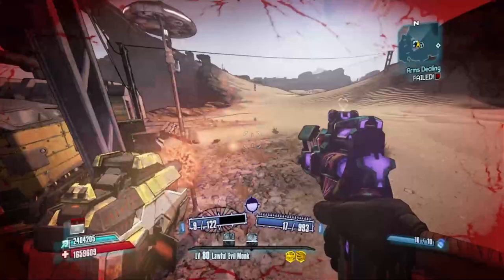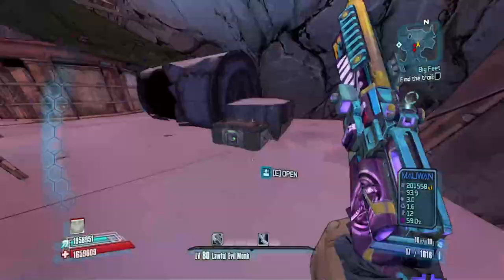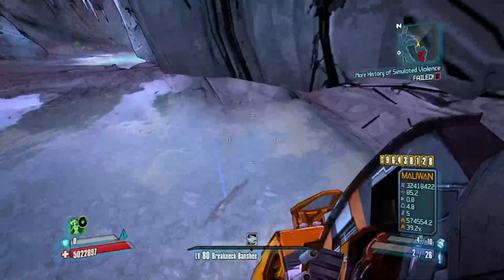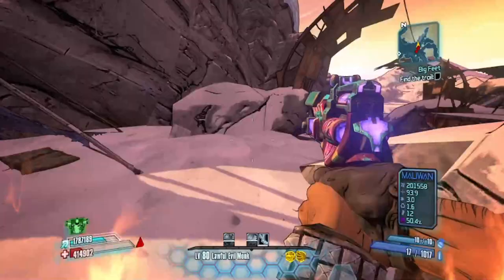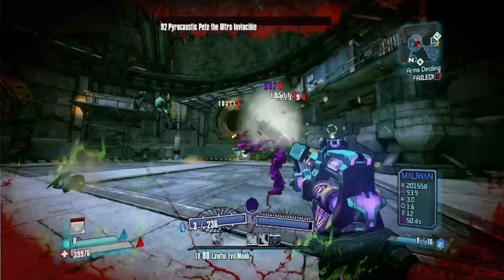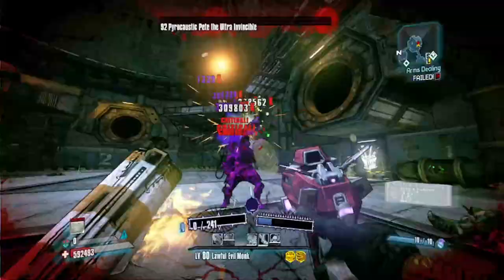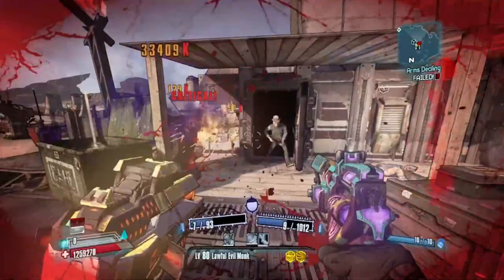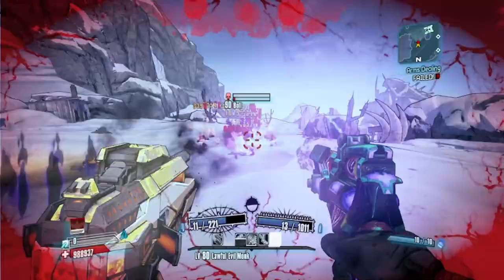Borderlands 2 | Top 5 Best Areas To Farm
Borderlands 2 | Top 5 Best Areas To Farm . Thank you all so much for watching today's video!